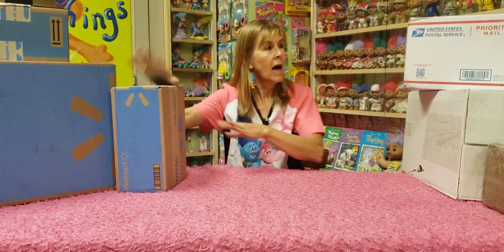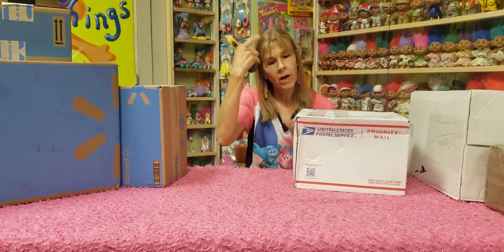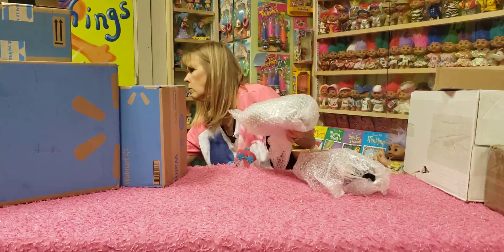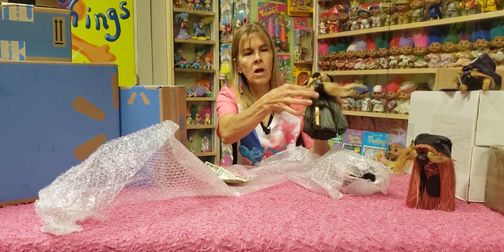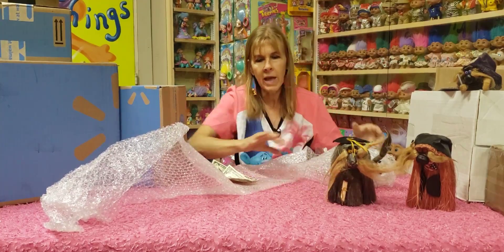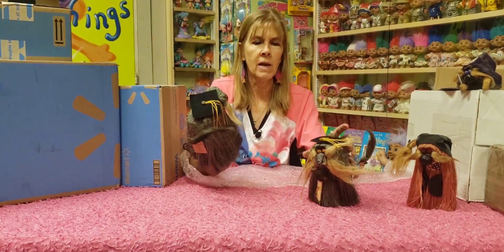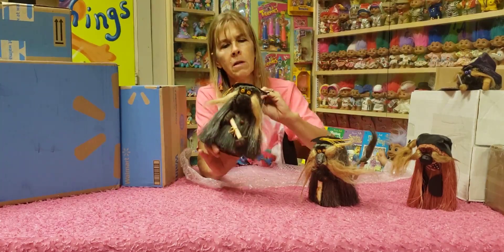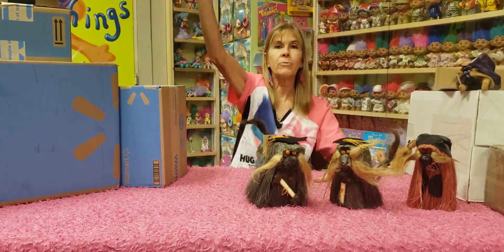The Troll Hole Museum- Troll Mail Unboxing- Episode 78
The Troll Hole Museum is the home of the Guinness World Record Largest Troll Doll Collection at almost 9,000 unique Troll dolls and 26,000+ pieces of Troll memorabilia!

The collection grows every week when we receive Troll Mail, donations from Troll collectors all over the world who want their Trolls to have a permanent home at the Troll Hole Museum.

If you know something about these trolls that you would like to add,
if you have a question about the Trolls or the Troll Hole Museum,
or if you have a recommendation for a subject for future video,